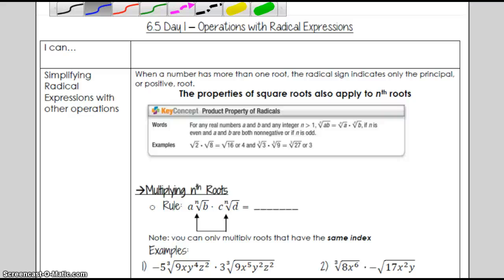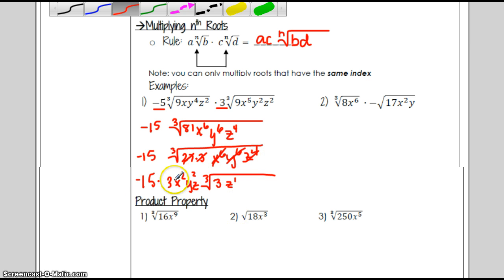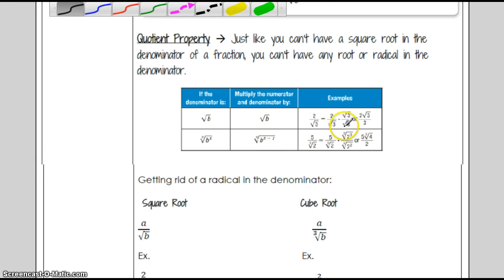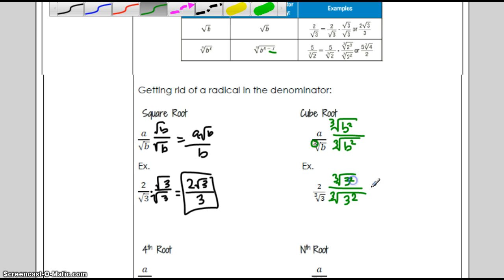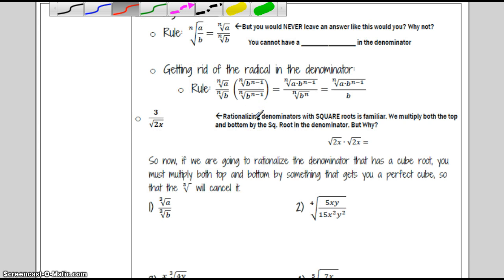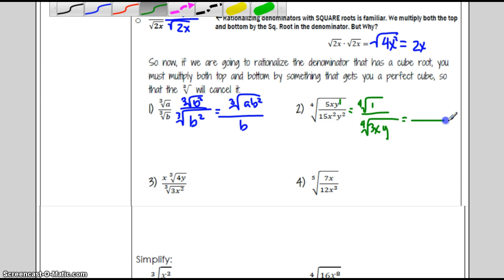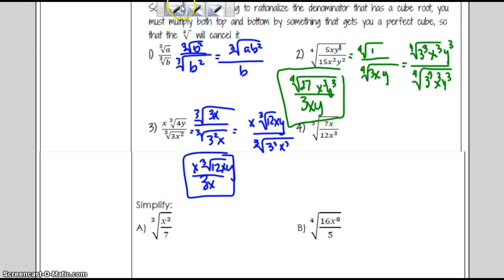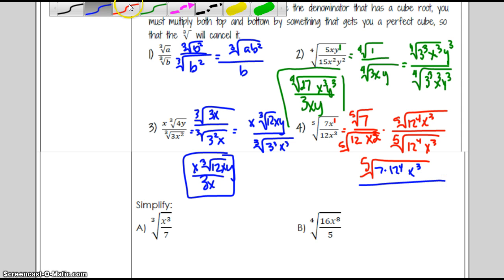6.5 Day 1 Watch before Tues, Feb 17th